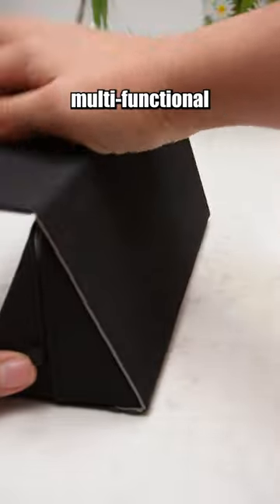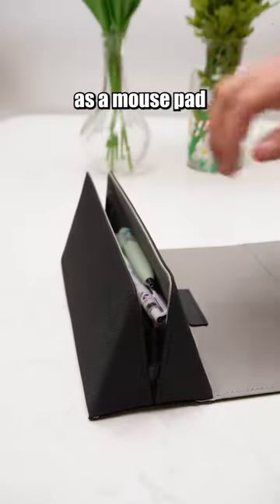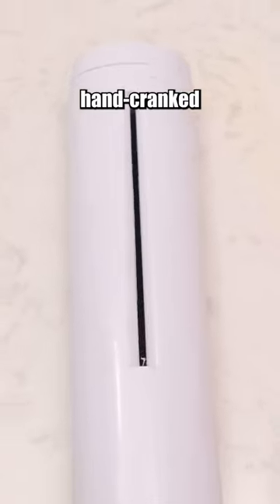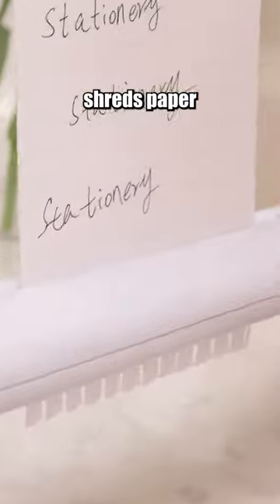School Supplies on a Budget